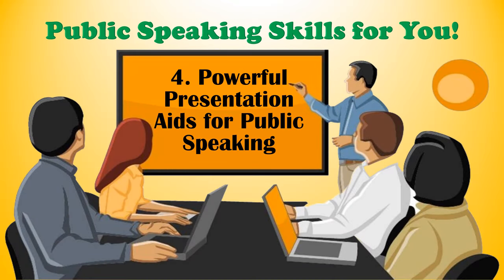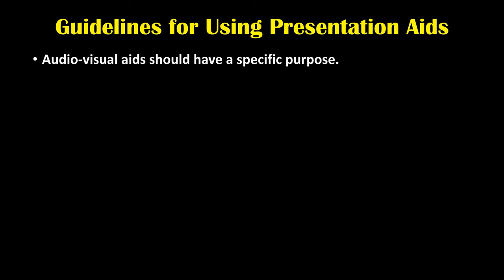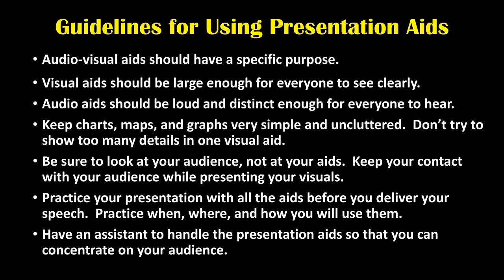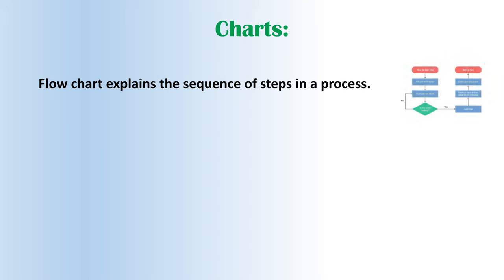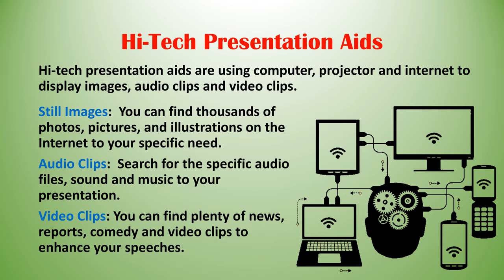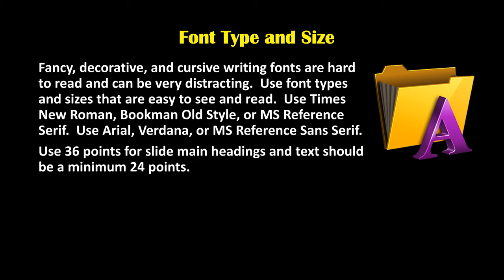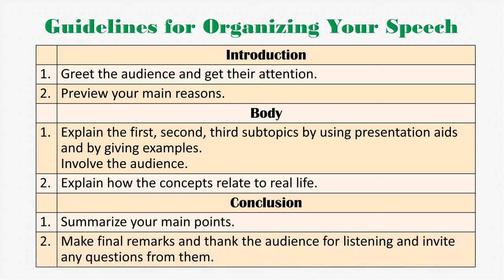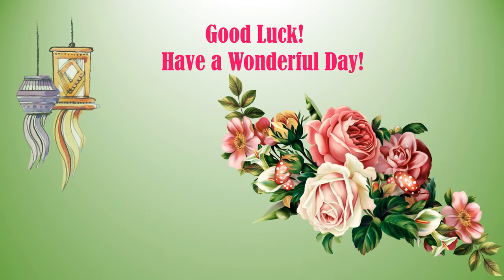Public Speaking Skills for You: 4. Powerful Presentation Aids for Your Speeches!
"Public Speaking Skills for You!  1. How to Develop Self Confidence for Public Speaking" is a series of Video Lesson for you to learn the art of Public Speaking.  Watch all the videos carefully, and become a Great Speaker!

4. وسائل عرض قوية لخطبك!

4. अपने भाषणों के लिए शक्तिशाली प्रस्तुति एड्स!

4. உங்கள் உரைகளுக்கு சக்திவாய்ந்த விளக்கக்காட்சி எய்ட்ஸ்!

4. మీ ప్రసంగాలకు శక్తివంతమైన ప్రదర్శన సహాయాలు!

৪. আপনার বক্তৃতার জন্য শক্তিশালী উপস্থাপনা সহায়তা!

4. Napakahusay na Pagtutulong Mga Tulong para sa Iyong Mga Pagsasalita!